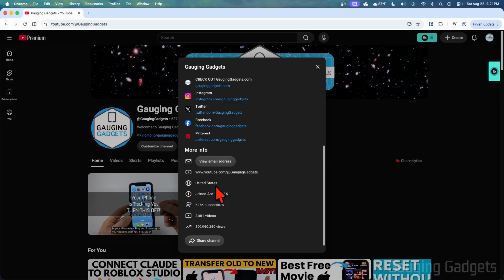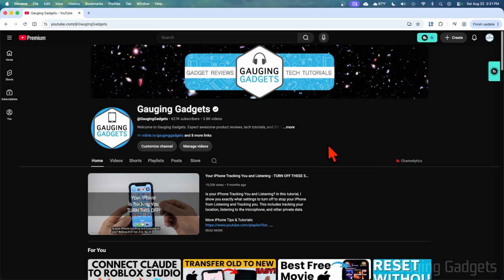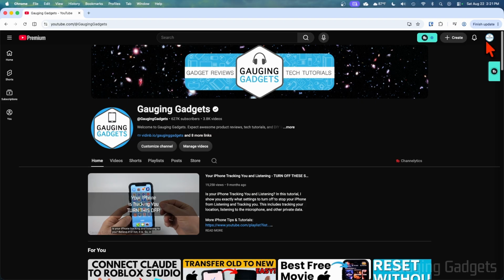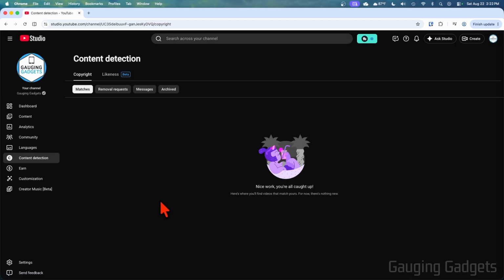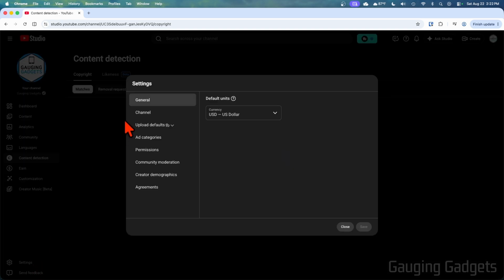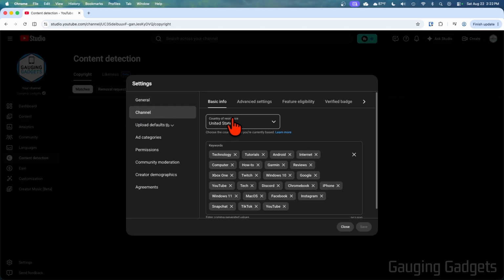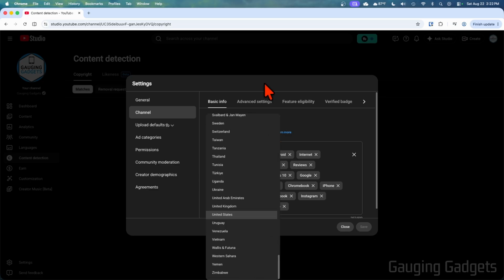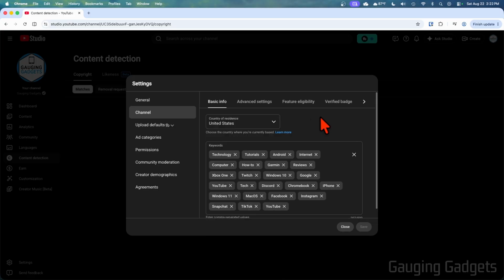How to Change Country of YouTube Channel - Full Guide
Learn how to change the country of your YouTube channel in 2026 with this full guide. In this tutorial, I show you how to update your YouTube channel location and country settings in YouTube Studio so your channel reflects the correct region for monetization, content settings, and audience targeting. This means you can quickly switch your YouTube channel country and keep your account details accurate no matter where you create content from.